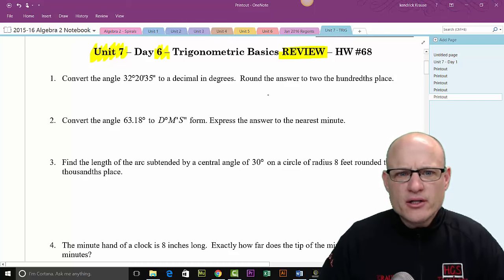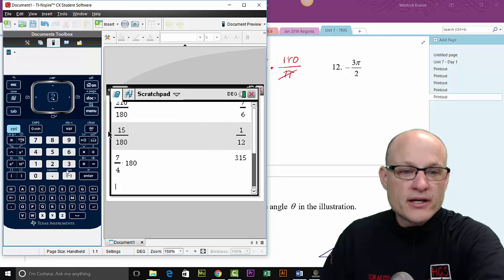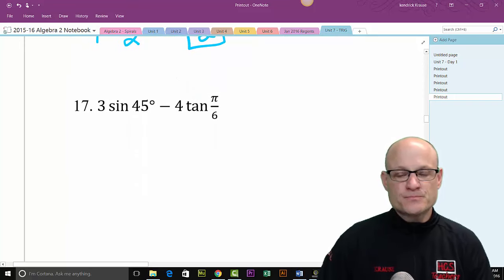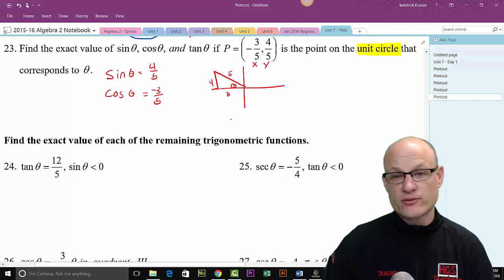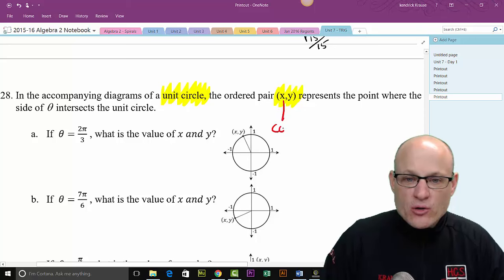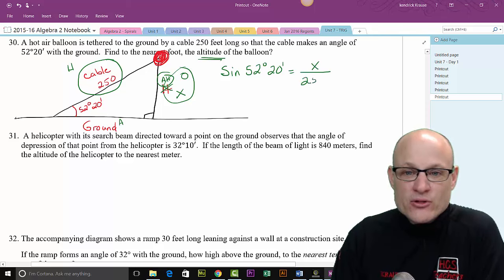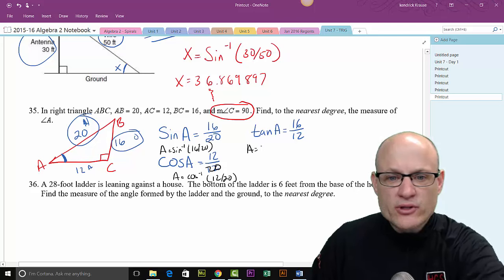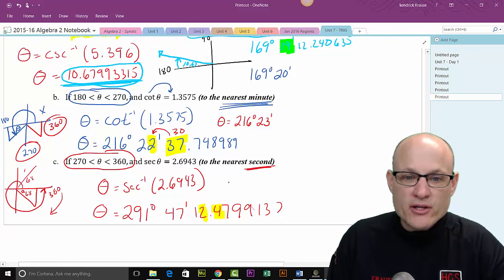Algebra 2 - Trigonometry - Unit 7 - Day 6